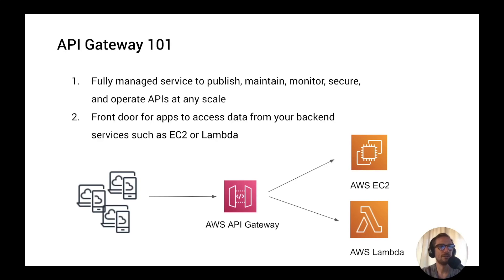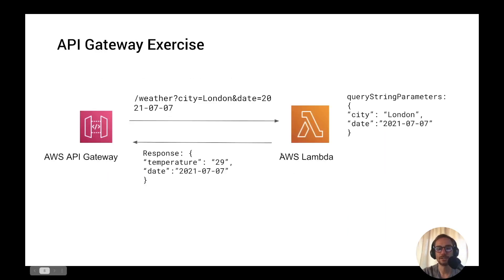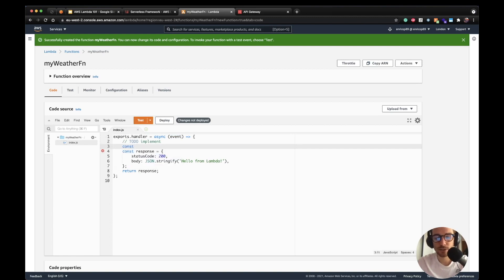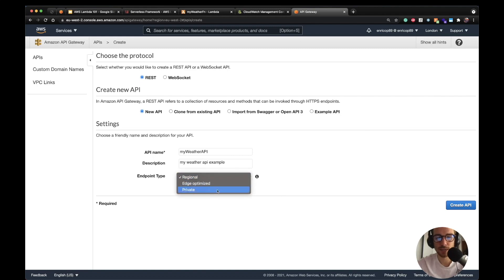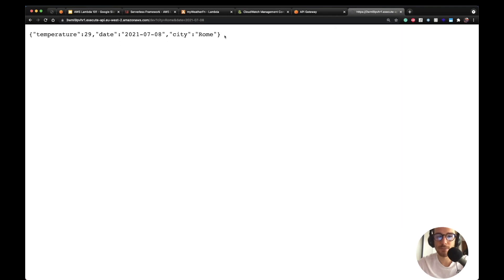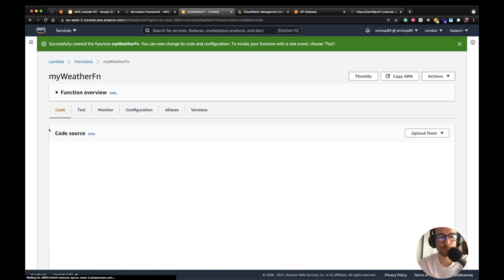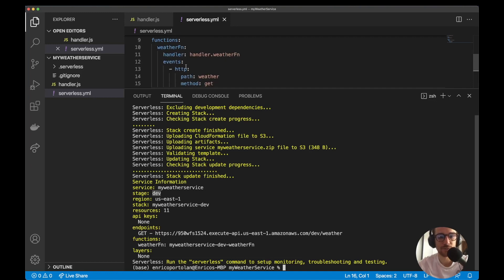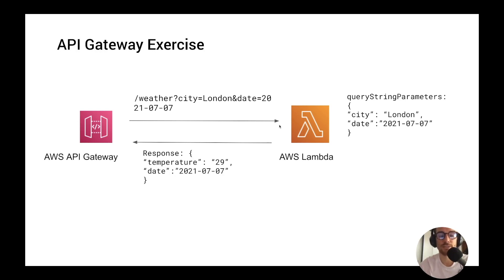AWS APIGateway 101 - How to Deploy your First Rest API with AWS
In this video, I will explain the basics of API Gateway and AWS Lambda through

a practical example. We will deploy step by step a RestAPI endpoint with a Lambda function as the integration method. I will show how to deploy API Gateway and Lambda using the AWS Console and the Serverless Framework. We will go through all the different options of the API gateway and Lambda.